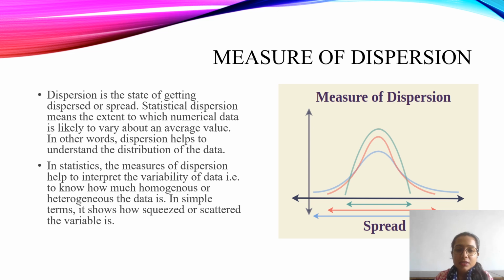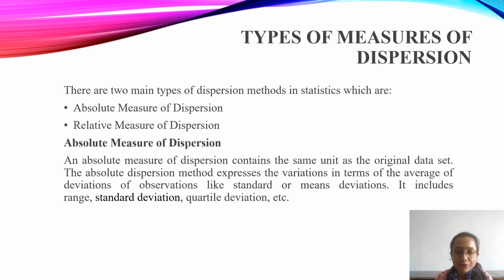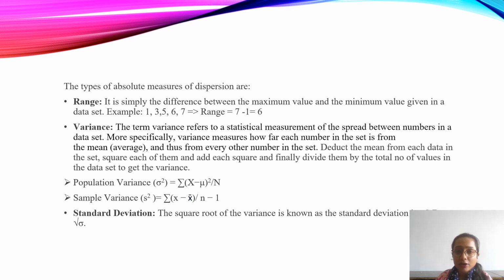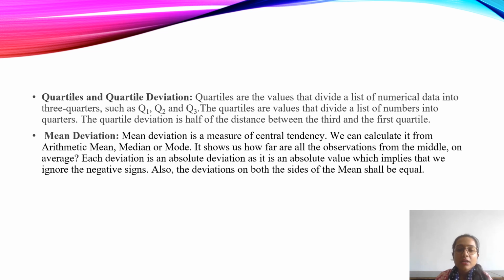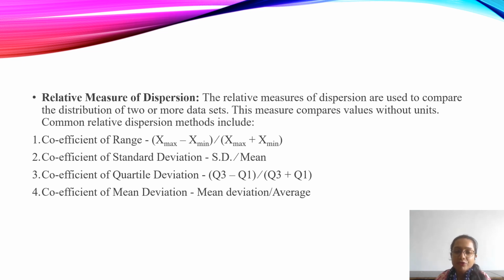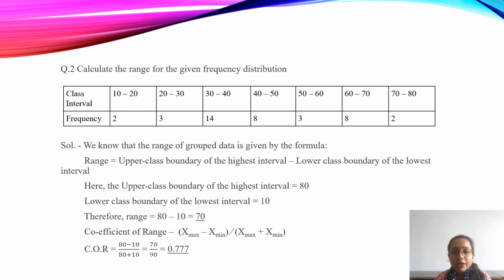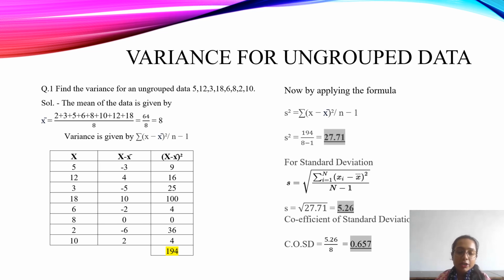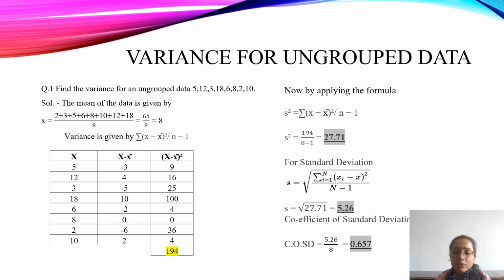Business statistics Lec 8